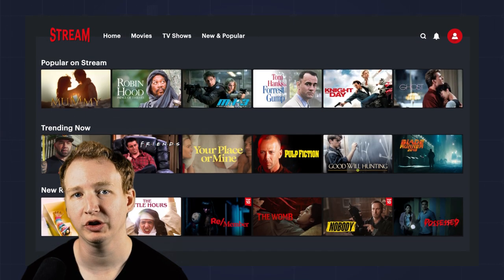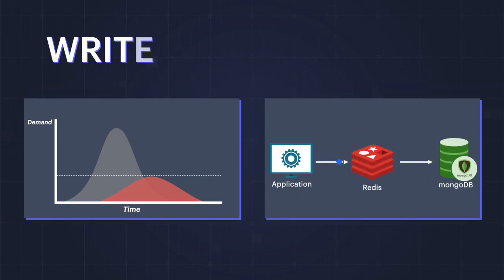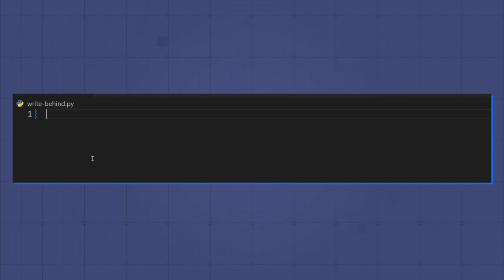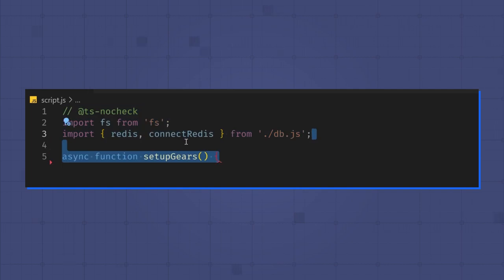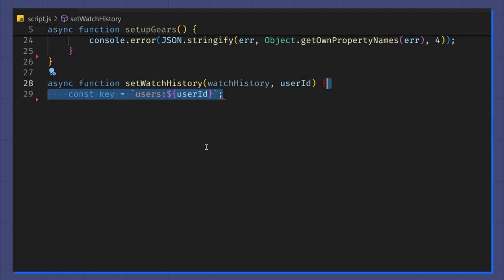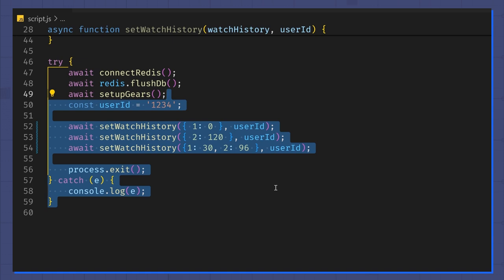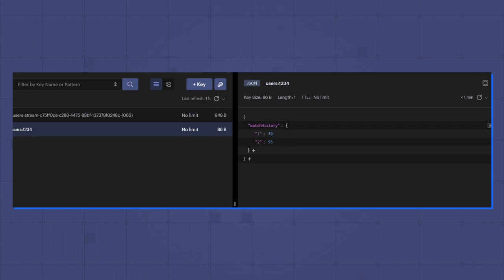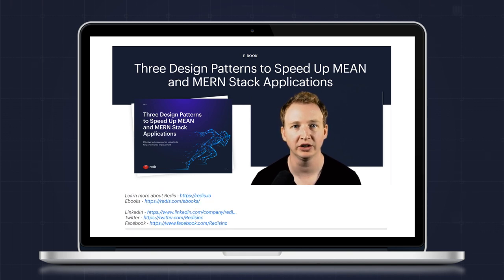Redis and MongoDB: Write-Behind Pattern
Learn to flatten peaks in demand by queuing write operations with the write-behind pattern. Try Redis Cloud for free!

The write-behind pattern is used to flatten peaks in demand by queuing write operations in Redis and writing to the system of record during periods of lower demand. When you are doing batch processing, consider the write-behind pattern.

Watch this video to learn how:
- The write-behind pattern is for high-volume database writes
- Redis Stack can store master data as JSON documents
- Redis is a good way to speed up a MongoDB app

Download the e-book “Three Design Patterns to Speed Up MEAN and MERN Stack Applications”